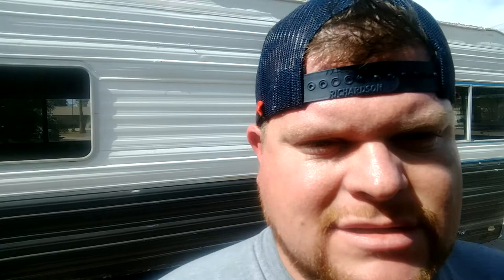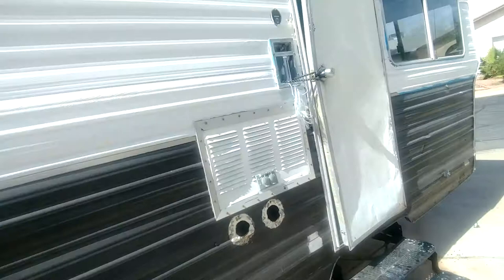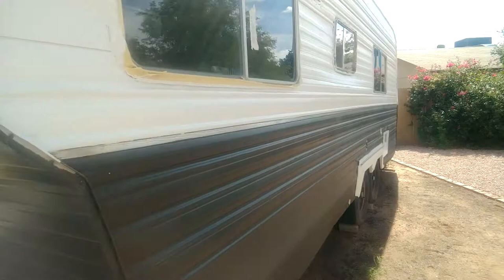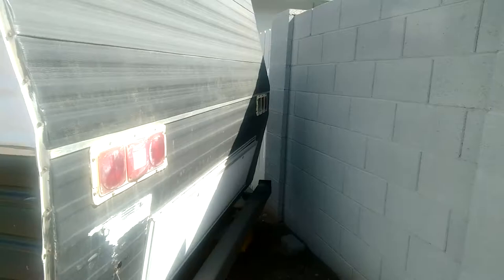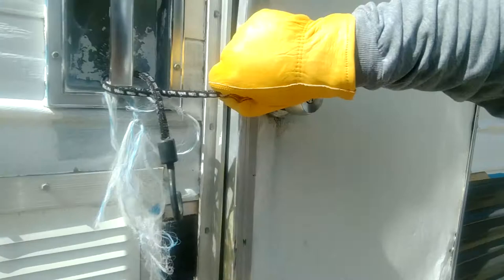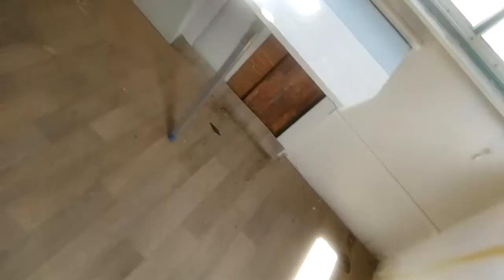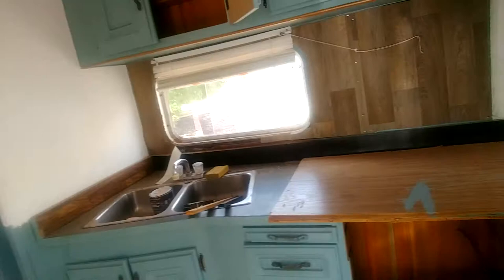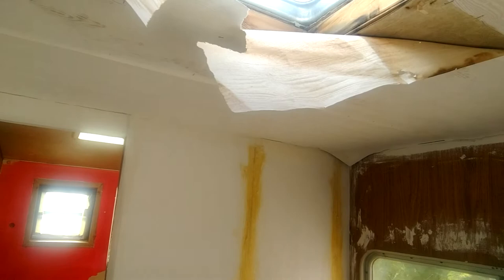Retro Travel Trailer Remodel-- Intro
Demo day for travel trailer